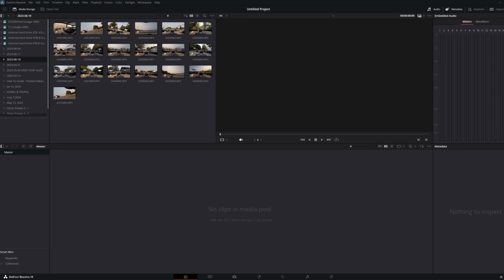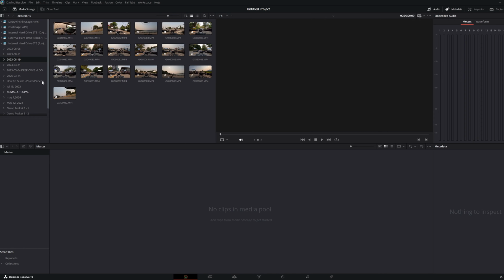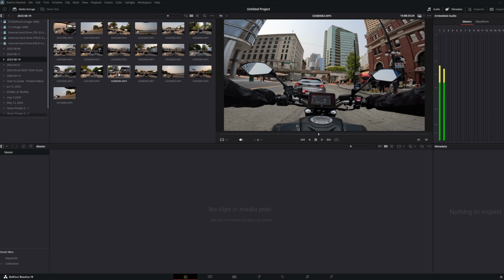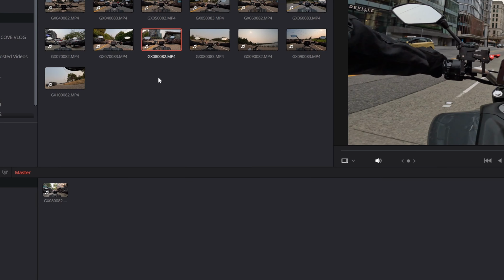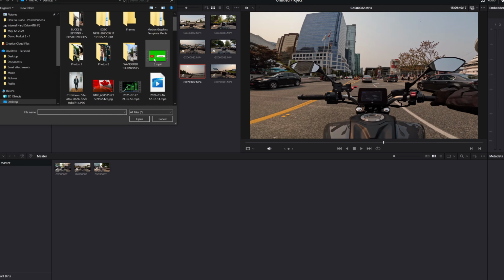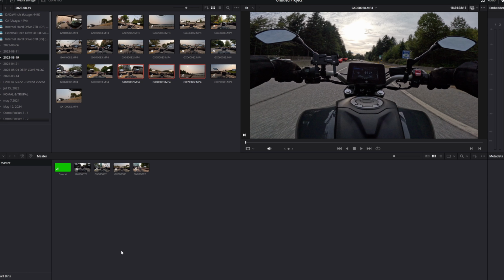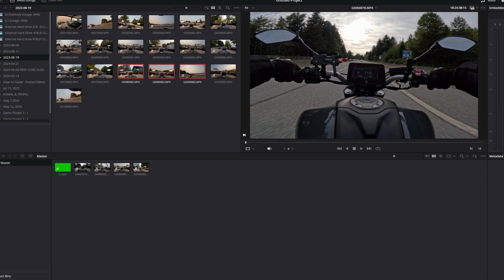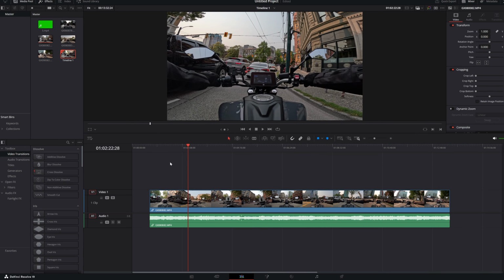How to Import Videos into DaVinci Resolve (Beginner Tutorial)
Learn how to import videos into DaVinci Resolve step by step. In this beginner tutorial, you’ll see the easiest ways to bring your footage into the media pool so you can start editing quickly.

Whether you’re brand new to video editing or just getting started with DaVinci Resolve, importing footage correctly is the first step in every editing workflow.

In this tutorial you’ll learn:

• How to import video files into DaVinci Resolve
• The fastest way to add footage to the Media Pool
• Drag-and-drop vs file import methods
• Common mistakes beginners make when importing videos

DaVinci Resolve is one of the most powerful free video editors available, used by YouTubers, filmmakers, and professional editors around the world. Once you understand how to import your footage properly, the rest of the editing process becomes much easier.